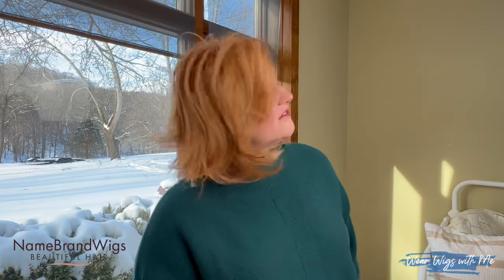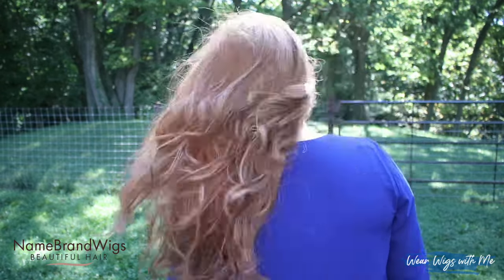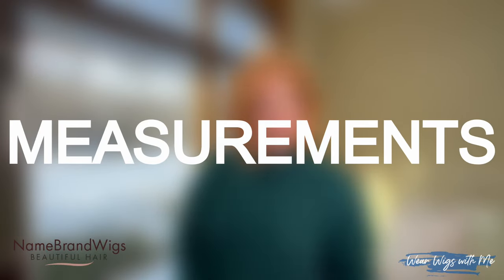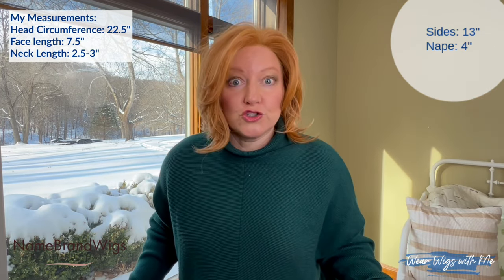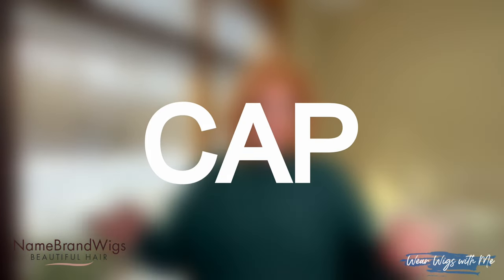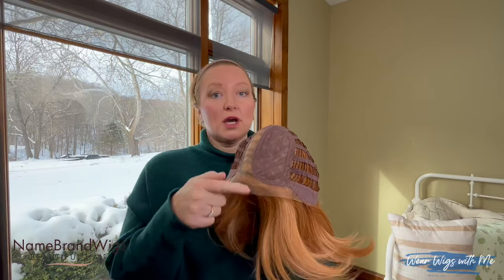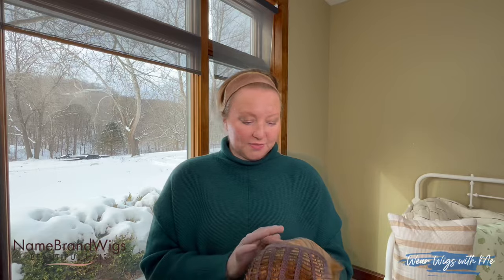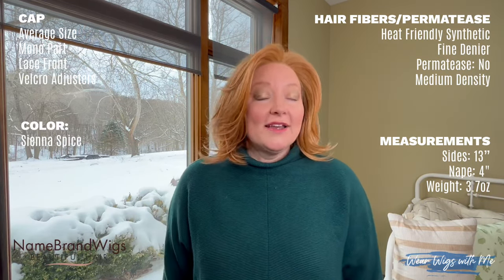WIG REVIEW Montecito by Belle Tress in Sienna Spice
In this video, I show the NEW style Montecito by BelleTress in the color Sienna Spice.
00:00 Introduction
01:00 Overall Description
01:48 Color
03:19 Hair Fibers and Permatease
04:22 Measurements
05:14 Cap
06:49 My Overall Thoughts
07:31 Unboxing

This wig was sent to me by Name Brand Wigs for my review.  I have not otherwise been compensated for my time or content.

VIDEO EQUIPMENT:
WIG CARE & ACCESSORIES:
SKIN CARE & MAKEUP:

Products not on Amazon and Non-Affliated:
Mascara: Mary Kay; Ultimate Black or Lash Intensity Black (I love both!)
MakeUp: Seint
Lip Gloss: Mary Kay
Lip Color: Mary Kay
Brows: Seint